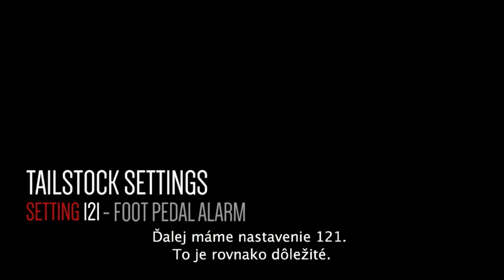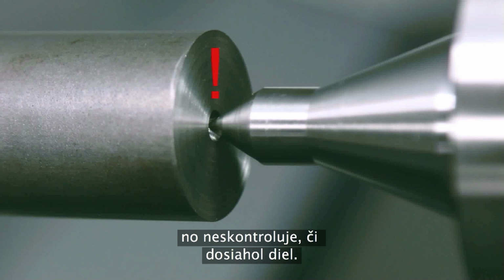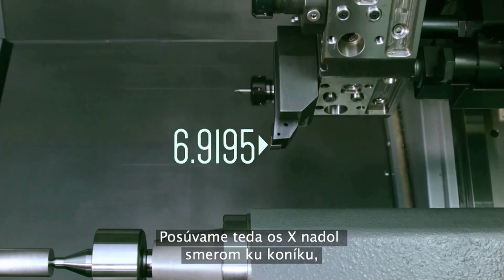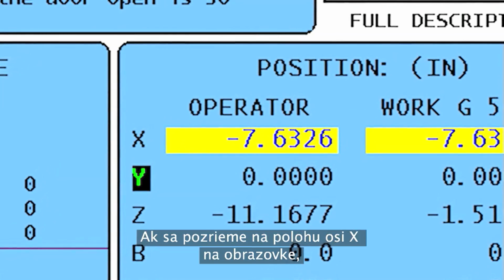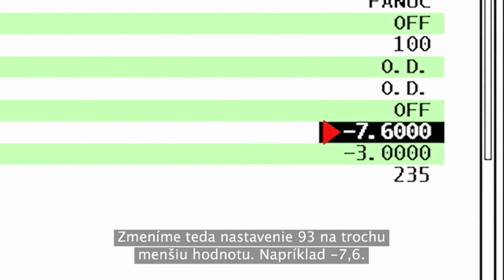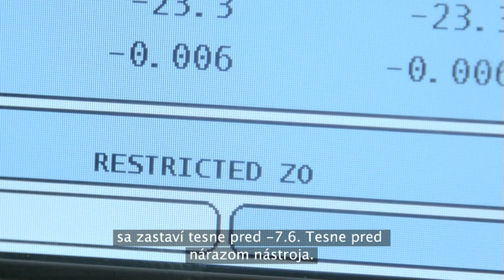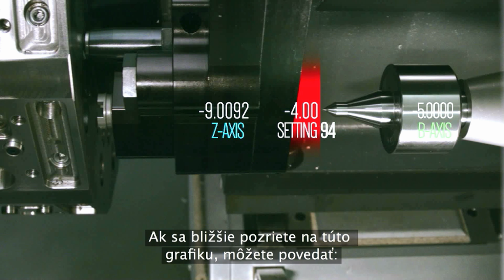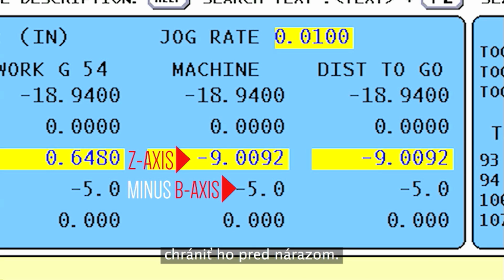(SK)Základy koníka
Toto video zahŕňa širokú škálu tém týkajúcich sa použitia koníka vo vašom sústružníckom centre CNC.
Dotkneme sa týchto tém: pomer dĺžky k priemeru, stredové vŕtanie, voľba tlaku koníka, riešenie krehkých dielov a voľba a udržiavanie vášho live centra.
Preskúmame aj osobitné metódy prikazovania a ovládania koníka Haas prostredníctvom M-kódov a nastavenia.
Nakoniec si pozrieme rovnaký diel rezaný s podporou koníka i bez nej. Ak chcete zistiť, ktorá časť bude hotová ako prvá, pozrite si video.

Zaregistrujte sa, aby ste mohli odoberať náš mesačný informačný leták. Sledujte najnovšie správy, videá o výrobkoch a prípadové štúdie spoločnosti Haas Automation.

Mario Bava Sleeps in a Little Later Than He Expected To